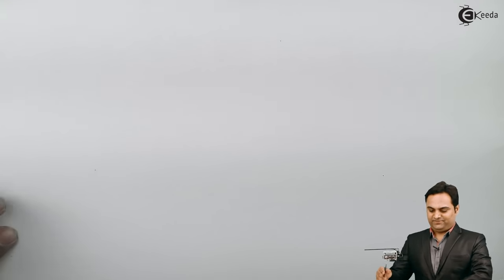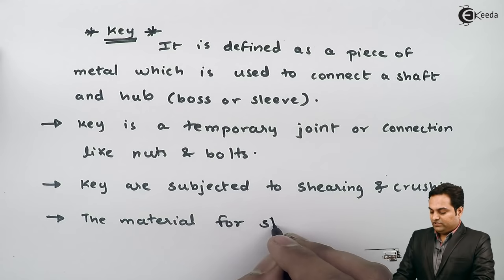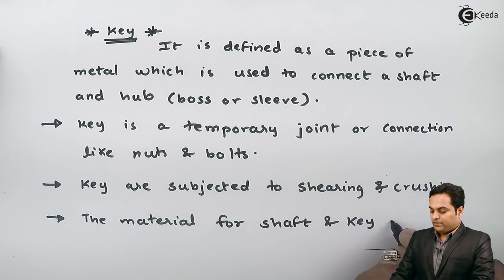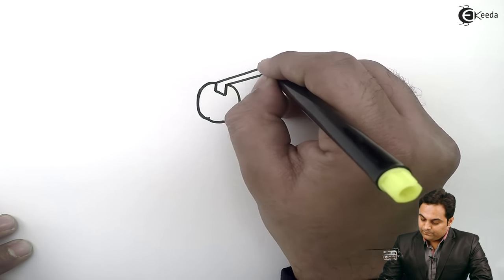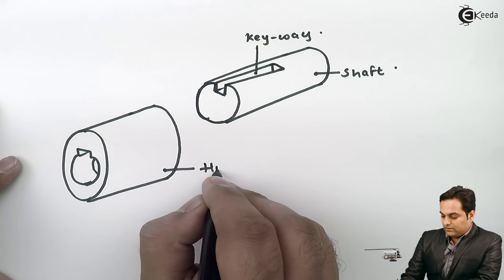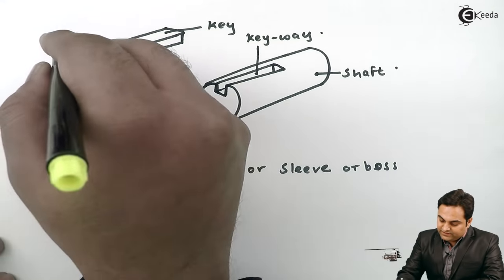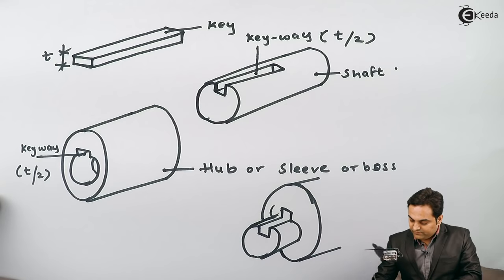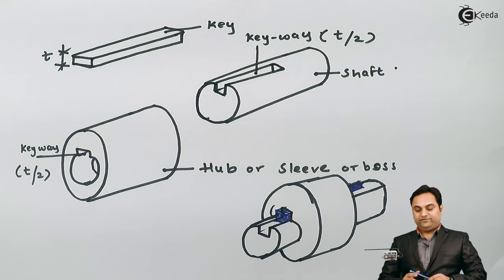Keys and Its Function - Design of Shafts, Keys and Couplings - Design of Machine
Video Name - What is a Key and it’s functions

Chapter - Design of Shafts, Keys and Couplings

Happy Learning!